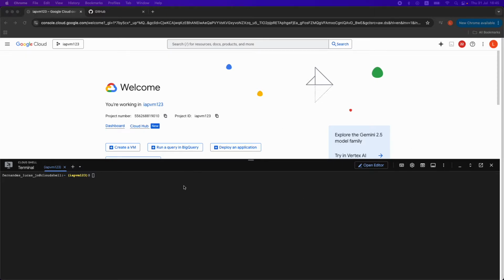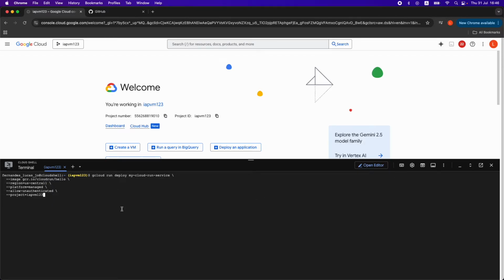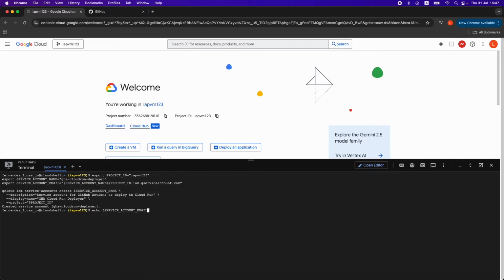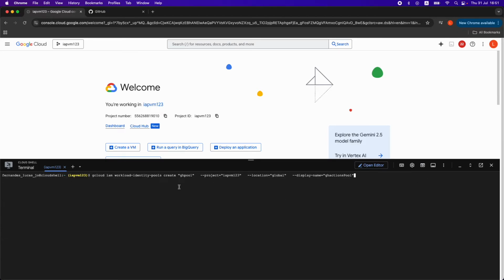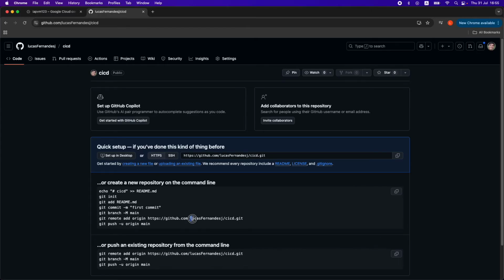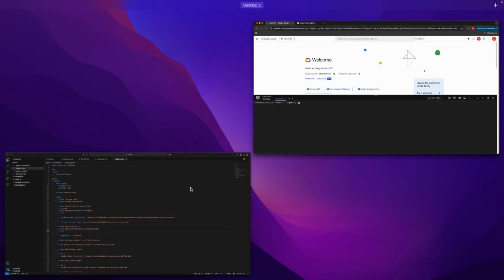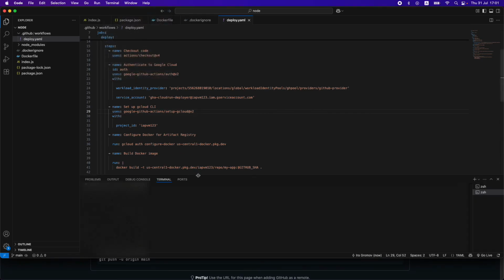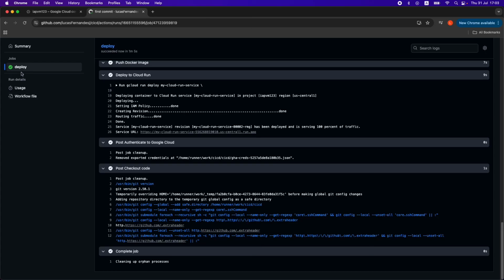Github Actions CI/CD Pipeline with Workload Identity federation - Deploy to GCP Cloud Run in 5 mins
Learn how to securely authenticate to Google Cloud using Workload Identity Federation instead of service account keys. Unlike SA keys, which can be easily leaked or stolen, WIF keeps your credentials short-lived and your projects safer.

Enable the APIs:
gcloud services enable \
  --project=iapvm123

Create a Docker Artifact Repository:
gcloud artifacts repositories create repo \
  --repository-format=docker \
  --location=us-central1 \
  --description="Docker repo for GitHub Actions CI/CD" \
  --project=iapvm123

Create a Cloud Run Service:
gcloud run deploy my-cloud-run-service \
  --region=us-central1 \
  --platform=managed \
  --allow-unauthenticated \
  --project=iapvm123

Create a Service Account:
export PROJECT_ID="iapvm123"
export SERVICE_ACCOUNT_NAME="gha-cloudrun-deployer"
export SERVICE_ACCOUNT_EMAIL="$SERVICE_ACCOUNT_NAME@$PROJECT_ID.iam.gserviceaccount.com"

gcloud iam service-accounts create $SERVICE_ACCOUNT_NAME \
  --description="Service account for GitHub Actions to deploy to Cloud Run" \
  --display-name="GHA Cloud Run Deployer" \
  --project="$PROJECT_ID"

echo $SERVICE_ACCOUNT_EMAIL

Grant Permissions to your Service Account:
gcloud projects add-iam-policy-binding "$PROJECT_ID" \
  --member="serviceAccount:$SERVICE_ACCOUNT_EMAIL" \
  --role="roles/run.admin" \
  --project="$PROJECT_ID"

  --member="serviceAccount:$SERVICE_ACCOUNT_EMAIL" \
  --role="roles/iam.serviceAccountUser" \
  --project="$PROJECT_ID"

  --member="serviceAccount:$SERVICE_ACCOUNT_EMAIL" \
  --role="roles/artifactregistry.writer" \
  --project="$PROJECT_ID"

Set up the Identity Pool:
gcloud iam workload-identity-pools create "ghpool" \
  --project="iapvm123" \
  --location="global" \
  --display-name="GitHub Actions Workload Identity Pool"

Retrive your Pool Resource Name:
export POOL_ID=$(gcloud iam workload-identity-pools describe "ghpool" \
  --location="global" --format="value(name)" --project="iapvm123")
echo "${POOL_ID}"

Create a OIDC provider and link it to your github repo:
gcloud iam workload-identity-pools providers create-oidc "github-provider" \
  --project="iapvm123" \
  --location="global" \
  --workload-identity-pool="ghpool" \
  --display-name="GitHub OIDC Provider" \
  --attribute-mapping="google.subject=assertion.sub,attribute.repository=assertion.repository" \
  --attribute-condition="attribute.repository=='your repo'"

Bind GitHub to the service account:
  --role="roles/iam.workloadIdentityUser" \
  --project="iapvm123"